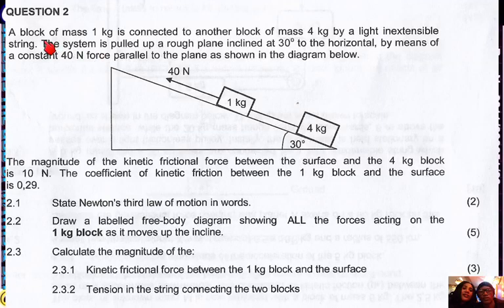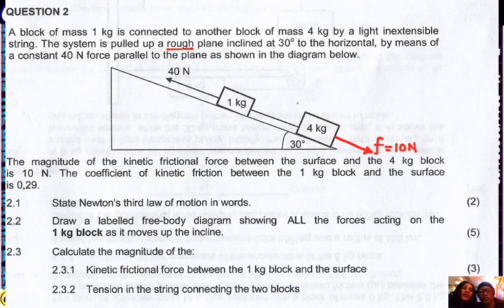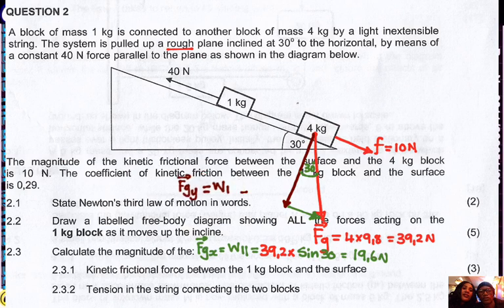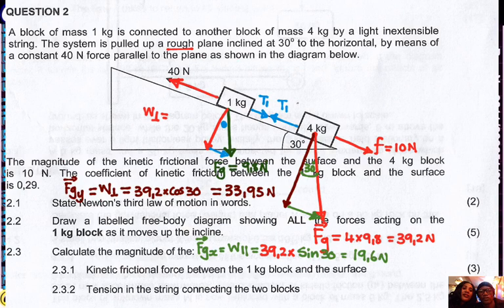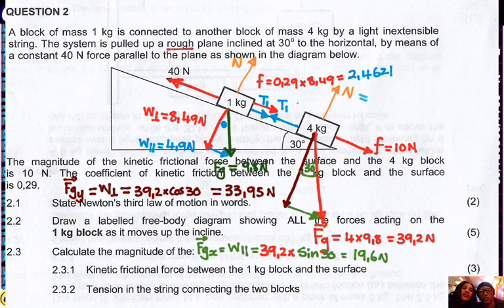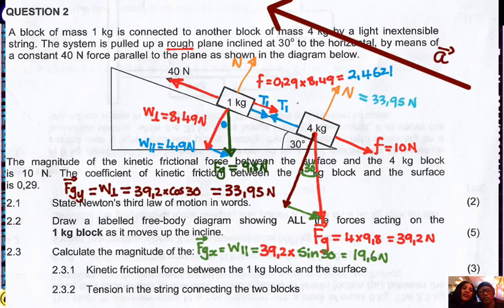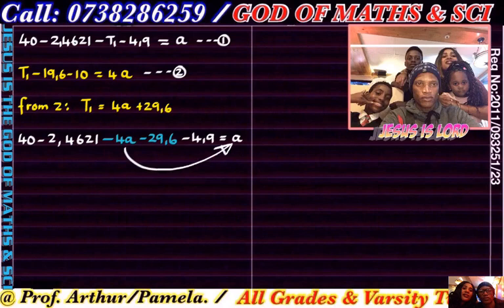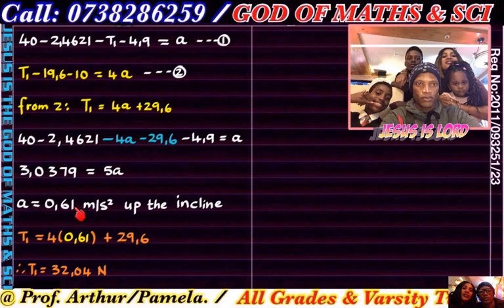NEWTONS LAWS PART 2 for grade 12 & 11